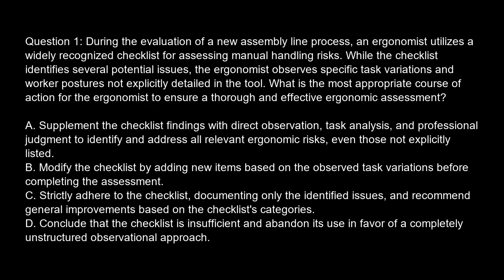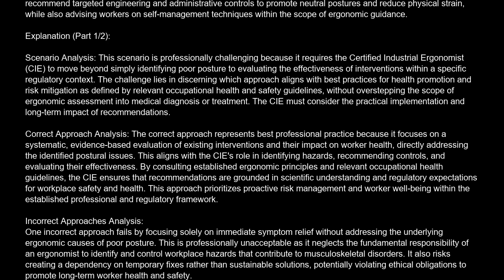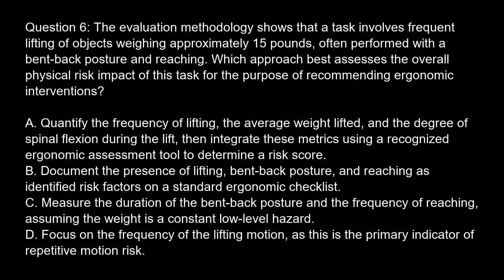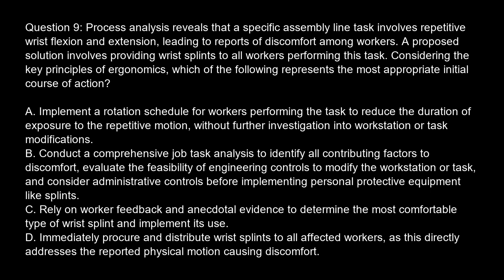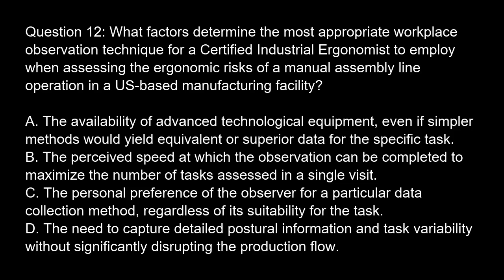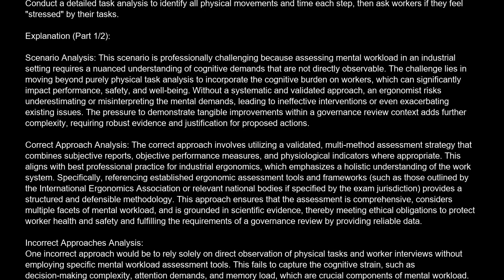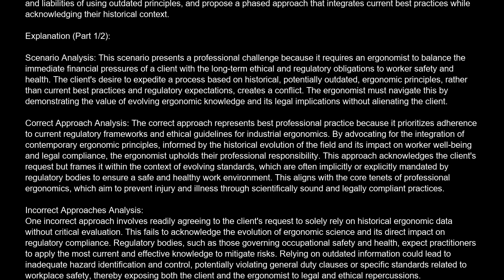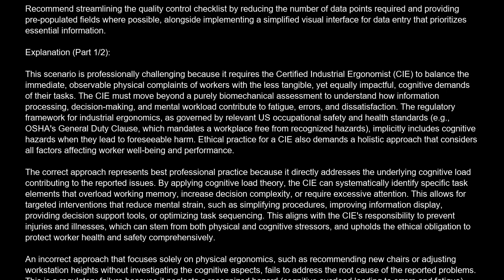Certified Industrial Ergonomist CIE Free Practice Test And Answers Updated